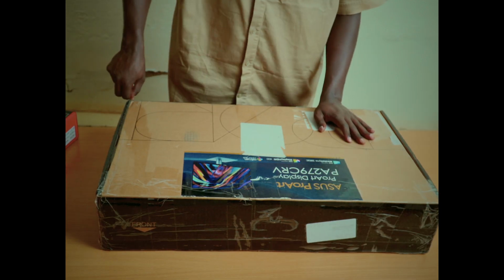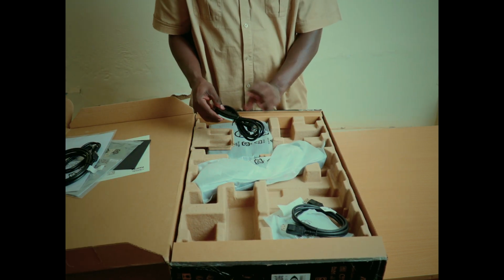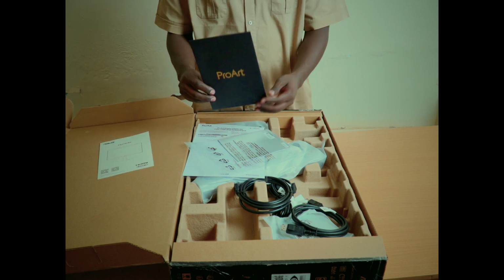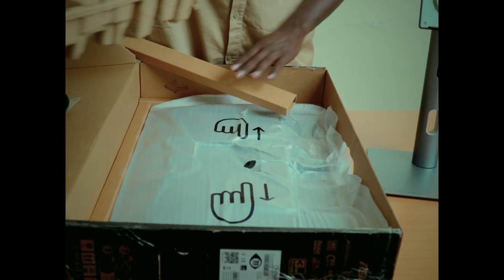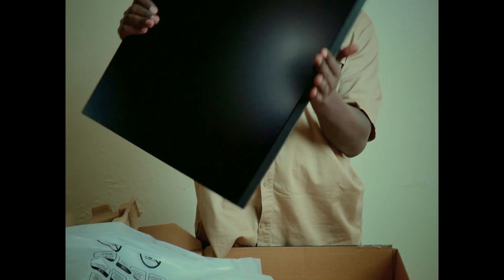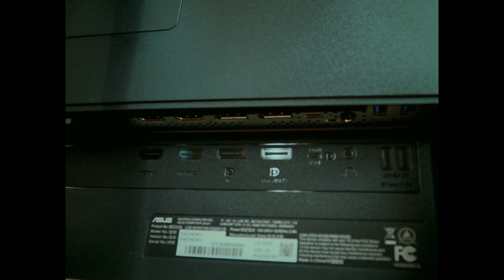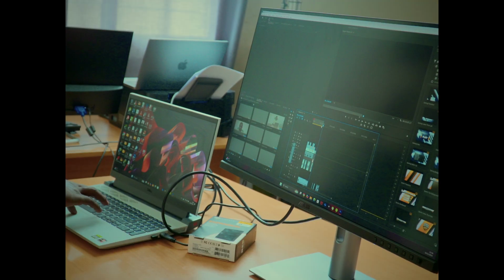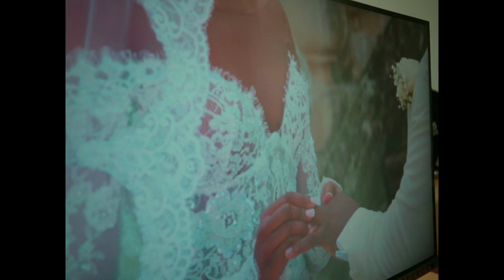Unboxing the ASUS ProArt PA279CRV: The Best Budget Monitor for Creators!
Unbox the ASUS ProArt Display PA279CRV with me and discover why it’s the best budget monitor for creators! This 27-inch 4K HDR display is packed with features like ultra-accurate color, USB-C versatility, ergonomic adjustments, and factory-calibrated precision. Perfect for video editing, graphic design, and more, this monitor delivers professional-grade performance without breaking the bank. Watch now to see what’s inside the box and why it’s a must-have for creative professionals!
▶️ ASUS ProArt Display 27” 4K HDR

This channel is to help share the knowledge about film-making, and whoever has got any job to do with film-making, I mean documentaries, commercial videos, wedding ceremonies and so forth should contact us via